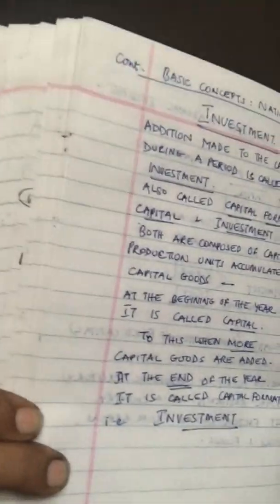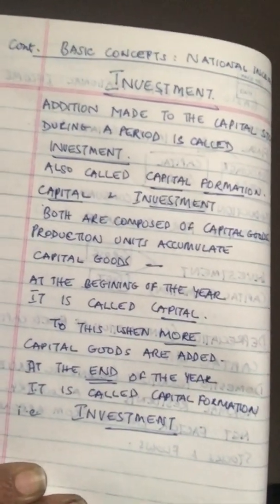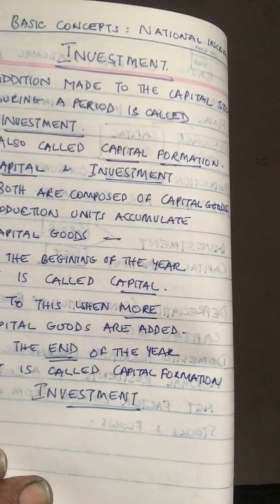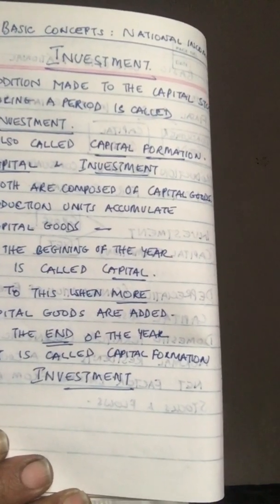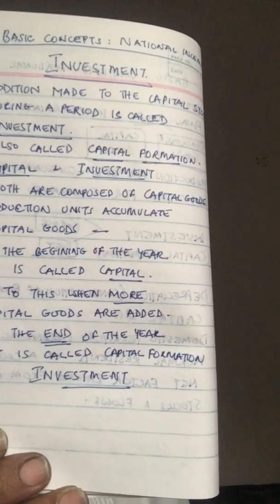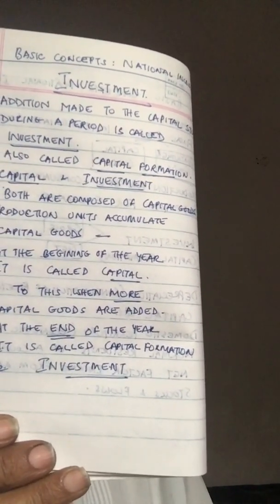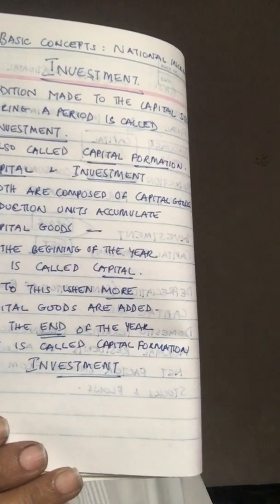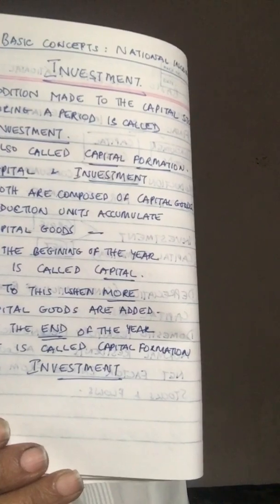Class XII: Investment & Capital.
(CBSE) National Income Accounts.